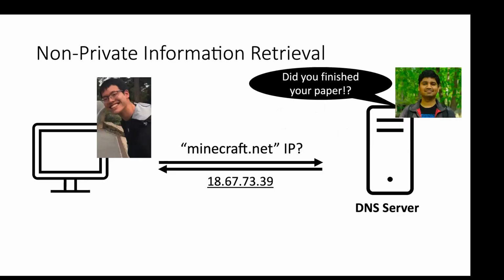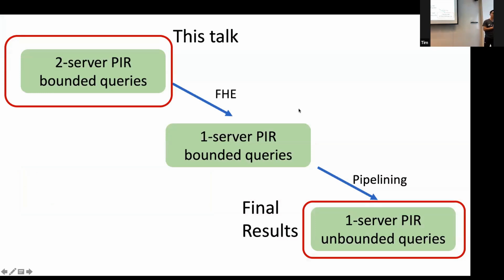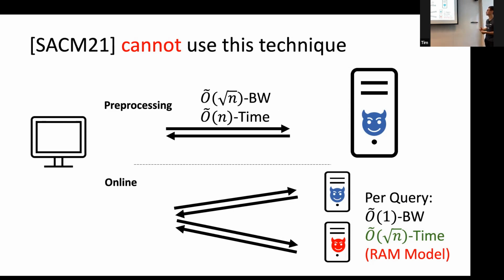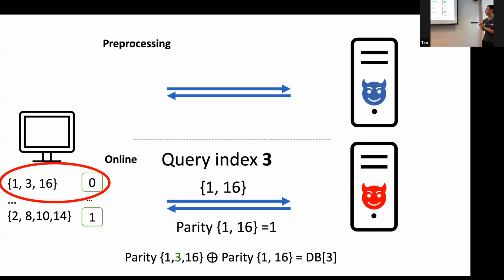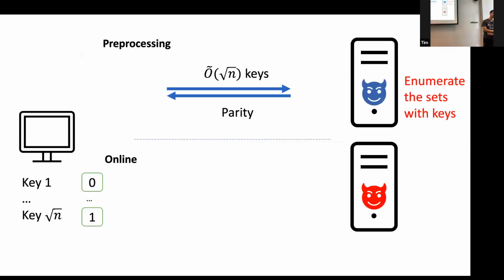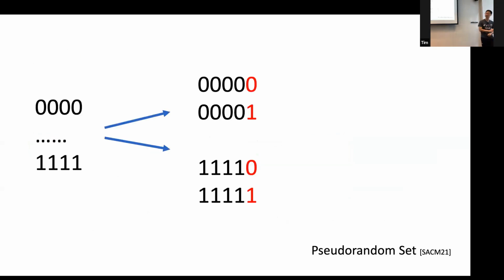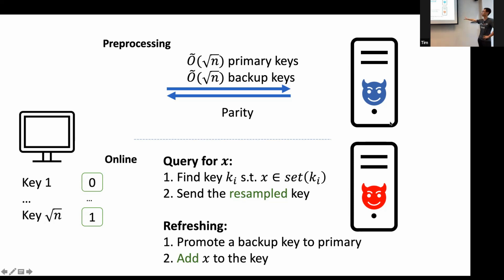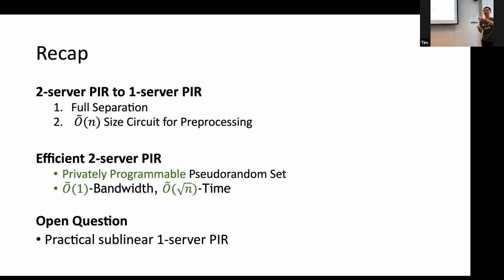Mingxun Zhou: Optimal Single-Server Private Information Retrieval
CMU Theory Lunch talk from September 07, 2022 by Mingxun Zhou: Optimal Single-Server Private Information Retrieval.